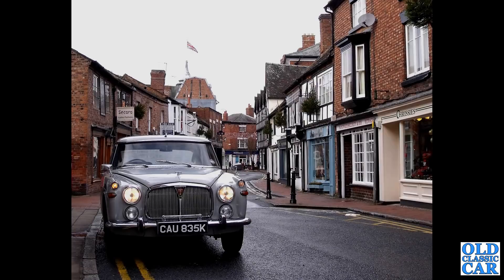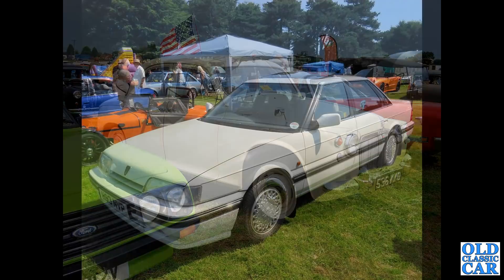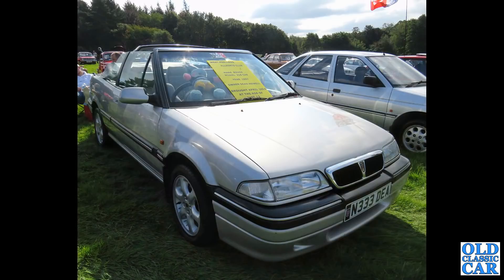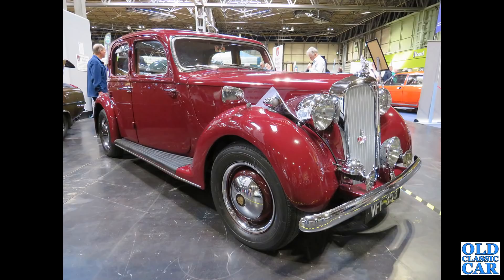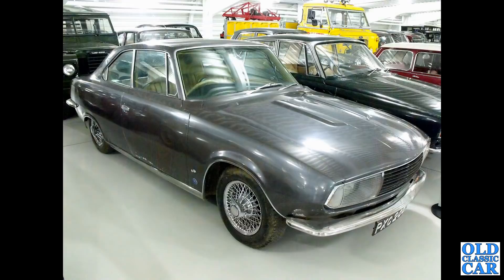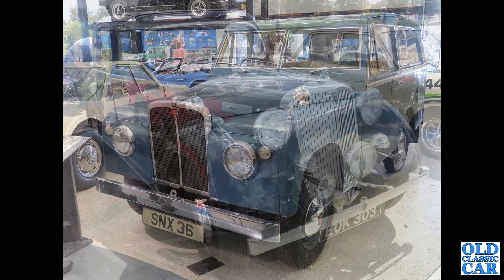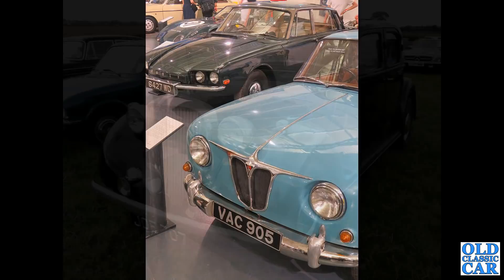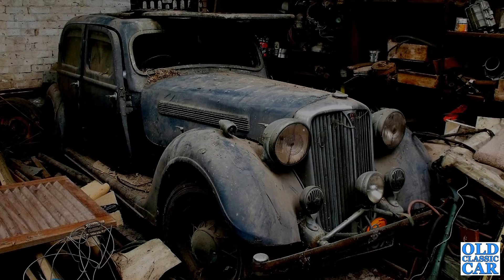Classic Rovers in photos | Inc Rover P5, P5B, P6, Eight, BRM Gas Turbine cars, P2, P3 1920s - 2000s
The classic & vintage Rovers of the 1920s through to the 2000s make up this photos video. The classic Rovers featured comprise a mixture of mainstream pre-war & post-war models such as the Rover P1, P2, P3, P4, P5, P6 & SD1 saloons, mixed in with one-offs, race cars,  and a number of preserved development cars, including the gas turbine experimental types. The Rovers were photographed by myself at various classic car shows, race meetings & museums over recent years, including at the British Motor Museum, Gaydon.
The majority are from the 1920s-1980s timeframe although a few later models are included for completeness, one or two others could have been included (75, City Rover for example) but I think the most popular and interesting cars are included.
If I've featured your Rover in this selection, please say hello in the comments, and if you have memories of owning any of these classic British cars back in the day, it'd be interesting to read your thoughts about them.
The channel is growing every few days, to see all the videos now on the Old Classic Car YT channel, please visit the following page: